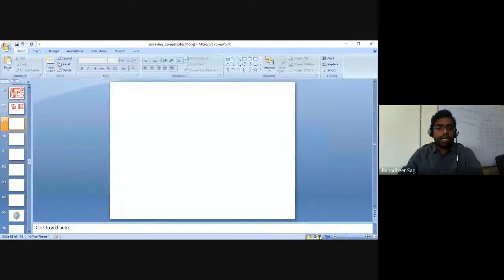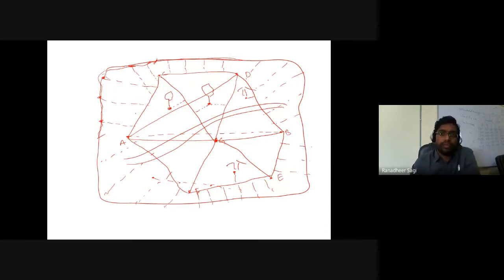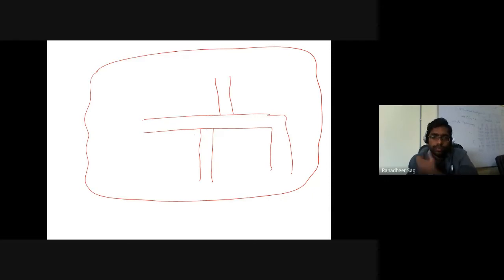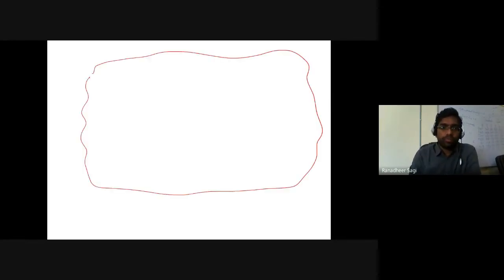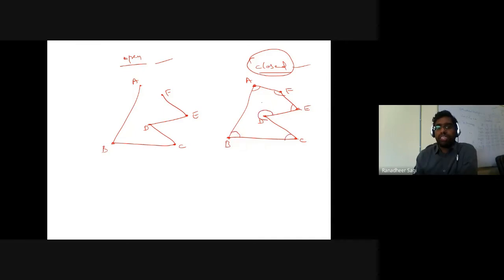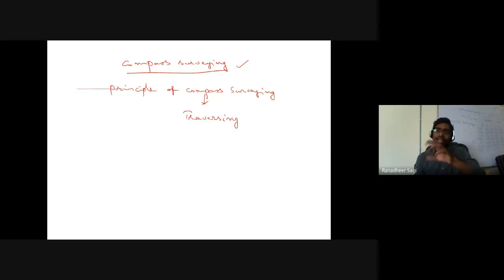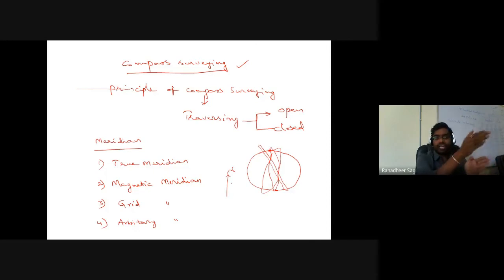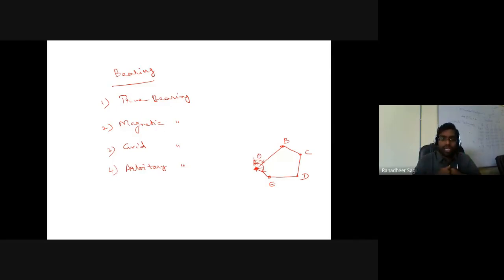Lec-9_Mapping with Chain and Tape, Traversing, Introduction to Compass surveying I Ranadheer Sagi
In this lecture, you will understand how the mapping of the field measured data is done by using Chain and Tape.
In this lecture you will learn what is meant by Traverse, Types of Traverse and How tranversing is useful in mapping the required data.
In adiition, you will have the Introduction to Compass Surveying, Meridian and types of meridians.